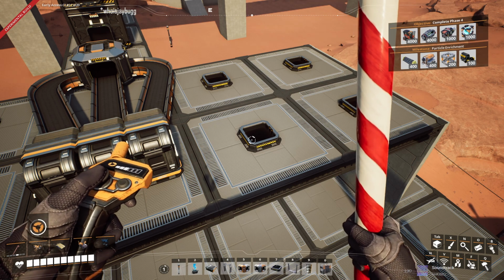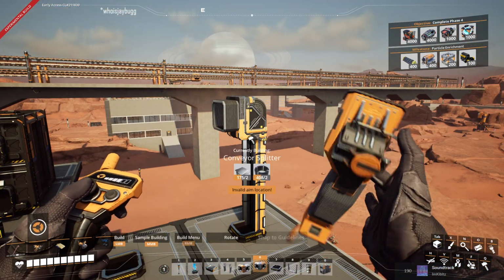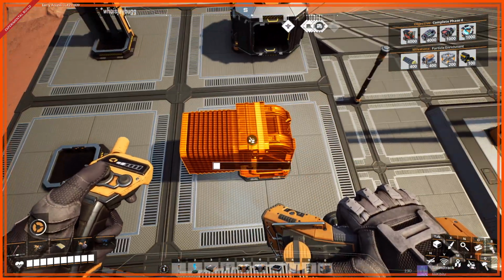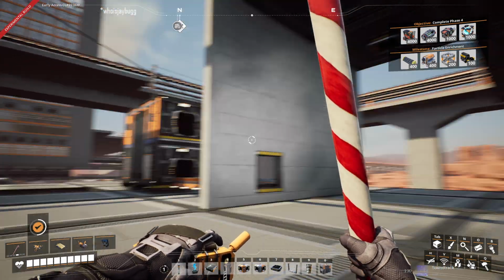Satisfactory How to Maximize Space with Unbelievably Simple Lift Solutions!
Just a quick video to document how I like to save a ton of space when I need it. Build those Lifts first and then you splitters or mergers. Don't believe me? Check out the video!

Chapters:
00:00:00 - How to Connect Splitters and Mergers
00:00:34 - Using the Splitter and Lift Mechanism
00:01:06 - Troubleshooting Mouse Wheel Connection
00:01:41 - Visualizing Connection Direction
00:02:16 - Building in the Wrong Direction
00:02:57 - Building a Splitter Merger
00:03:36 - Connecting Outputs
00:04:13 - Tolerance and Connection in Steel Pipes
00:04:50 - Condensed Way of Connecting Things
00:05:33 - Connecting Splitters and Mergers to Lifts